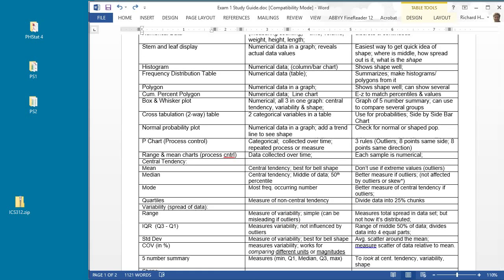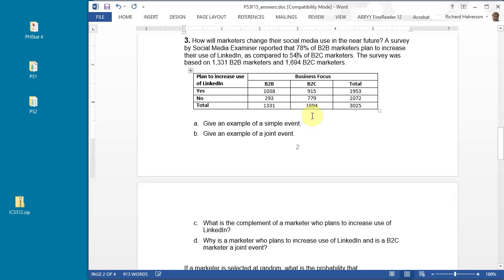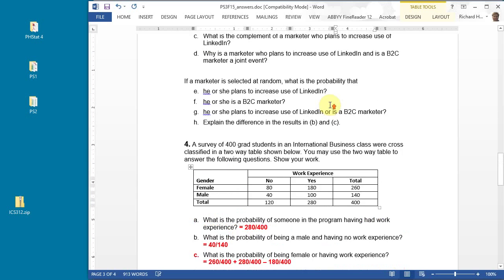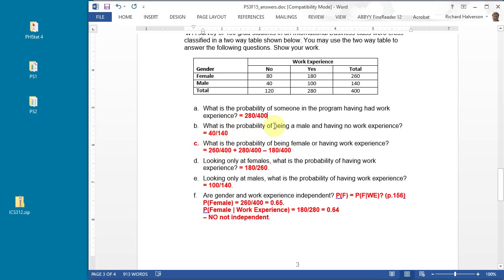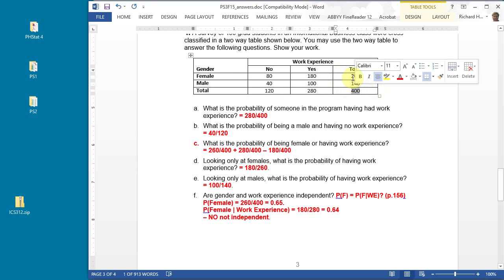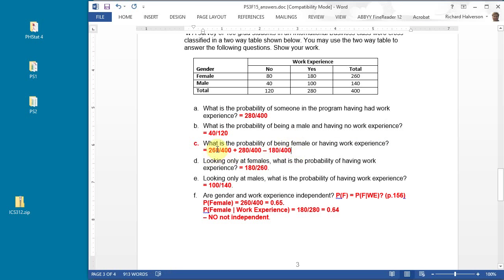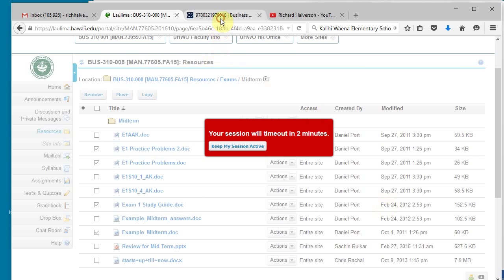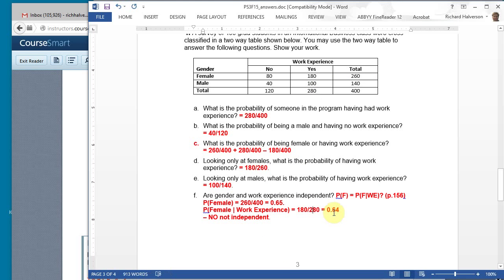BUS310 F2015 Midterm Review 6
Business Statistics Midterm Review. Fall 2015. Part 6 - Conditional Probabilty Example from Problem Set 3